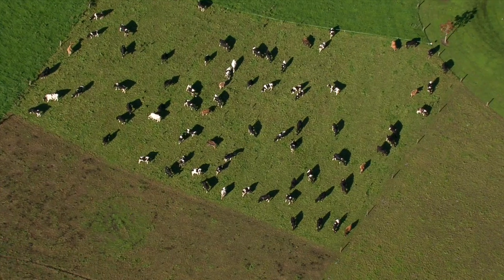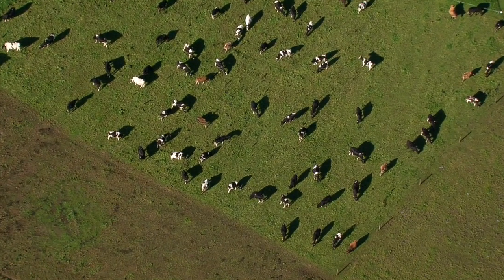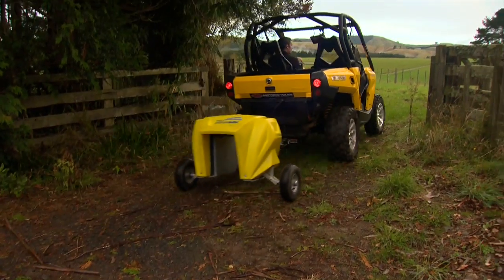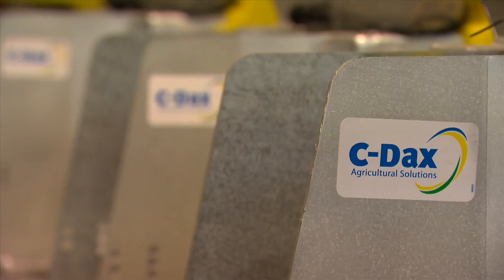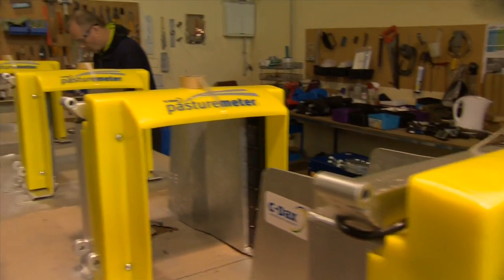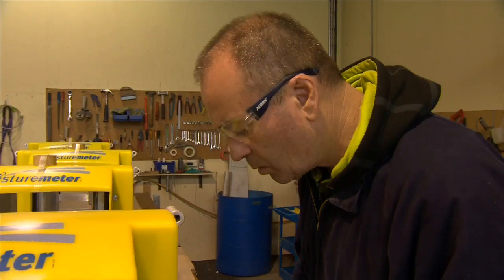KiwiNet Awards Finalist 2014: C-Dax Pasture Meter, Massey University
Finalist for the 'Commercial Deal Award'.

A more efficient measurement system enabling farmers to make better-informed pasture grazing decisions.

Pasture Meter developers within Massey University's New Zealand Centre for Precision Agriculture saw a gap in the market for a more efficient means of pasture measurement. In partnership with C-Dax this vision became a reality, and now the Pasture Meter is sold in New Zealand and all around the world, benefitting the average NZ dairy farm by $57,000 per annum.

The three co-developers from Massey University - Ian Yule, Rob Murray and Hayden Lawrence - knew their concept had potential, but realised the necessity of an ongoing collaboration between research and a leading commercial partner, saying they could not have predicted the willingness of dairy farmers to adopt the new technology.

In response to market need, the Pasture Meter has since been developed to incorporate GPS and C-Dax SmartMaps information technology, enabling record keeping, comparison and forecasting. The Pasture Meter is now being sold internationally, strengthening C-Dax's position as innovation leaders and providing export earnings back to the NZ economy.